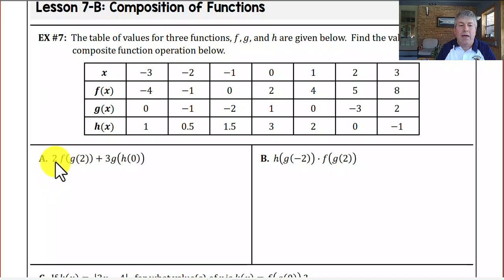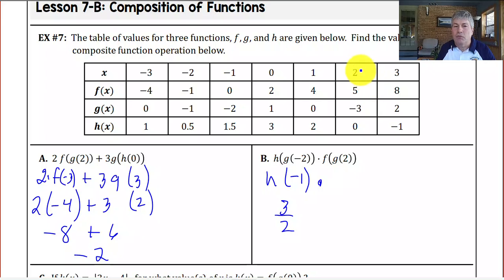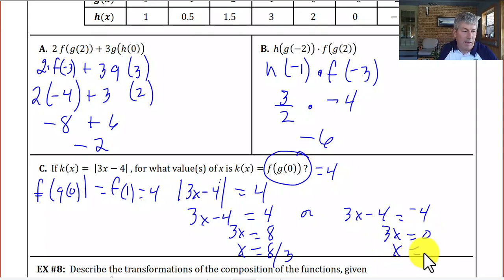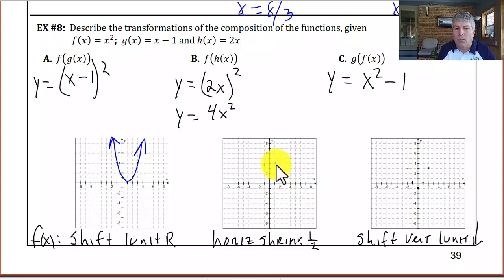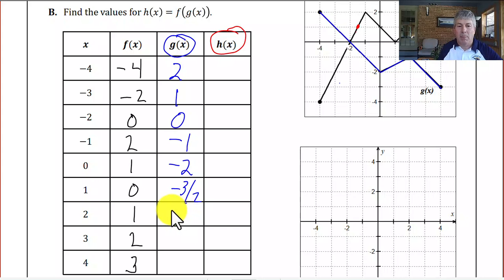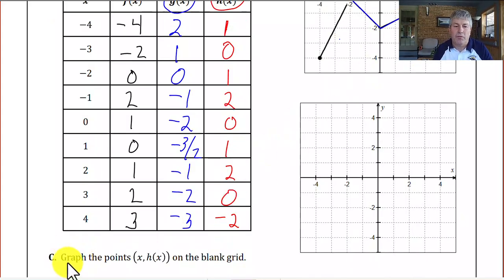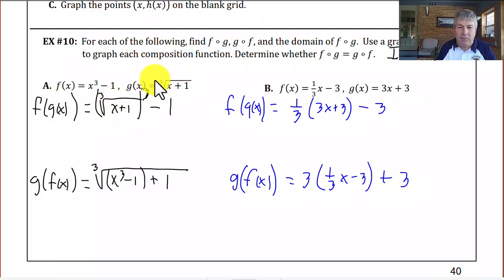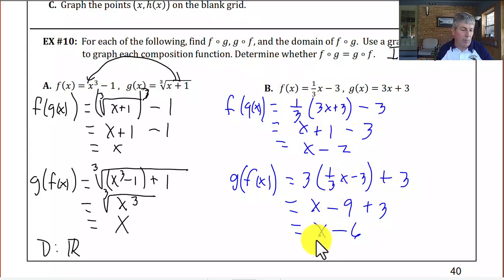Lesson 2.7 B(1) - Compositions, shifts & transformations, inverses